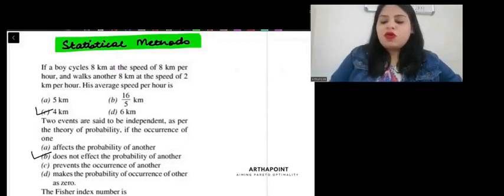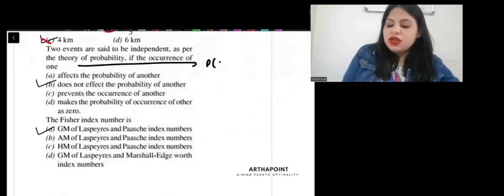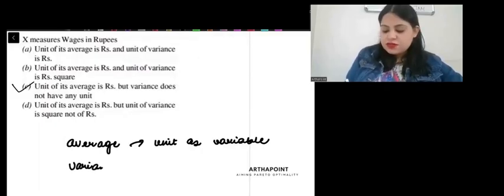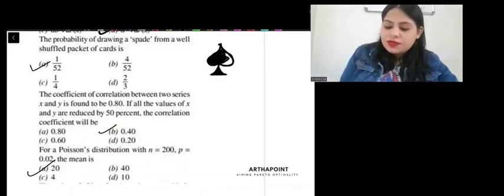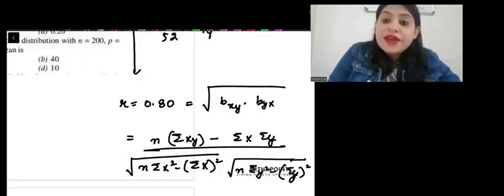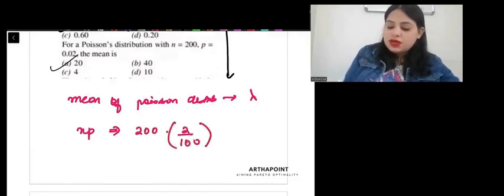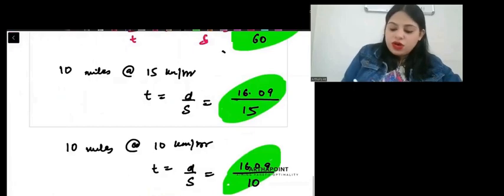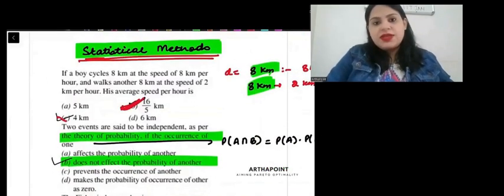DAILY PRACTICE TEST 9 | CUET PG Economics 2025 preparation | CUET PG MA Economics Entrance 2025